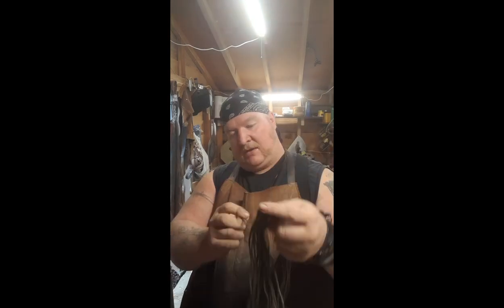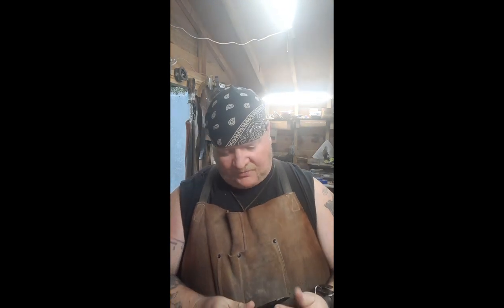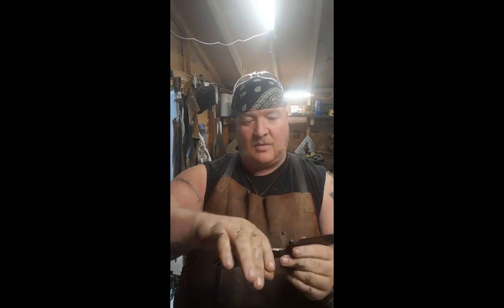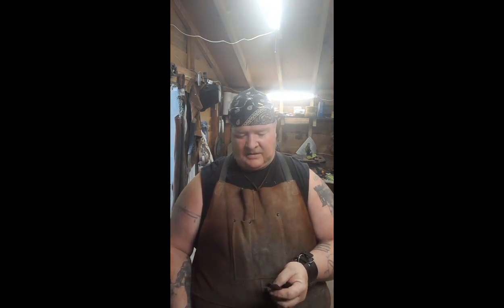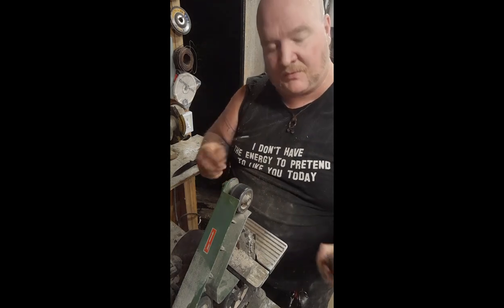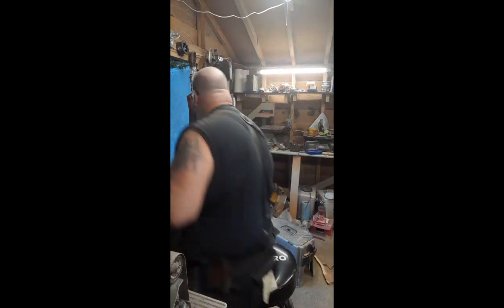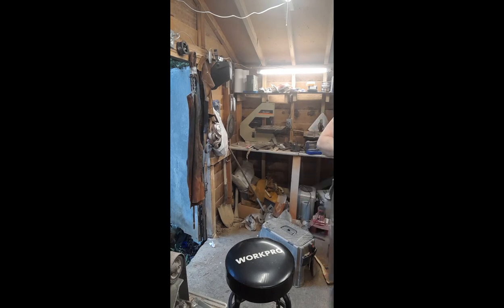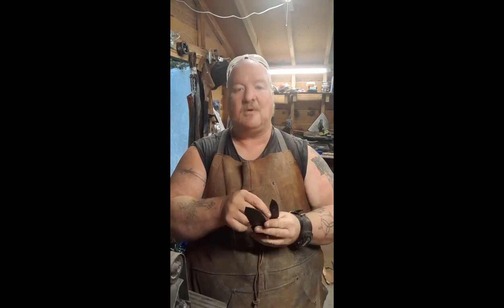Revamping Your Flea Market Knife: How To Upgrade For Ultimate Survival!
Hey guys,
Still a bit crazy here but found some time to put new handles on some flea market "survival" knives. They came as a set and I removed the "paracord" wrap, reground the tangs and came up with two different style handles. I discuss what sorts of survival tools I prefer and shown how to create a gradient stained look on a plain wood handle.